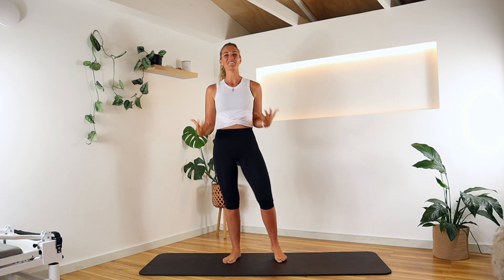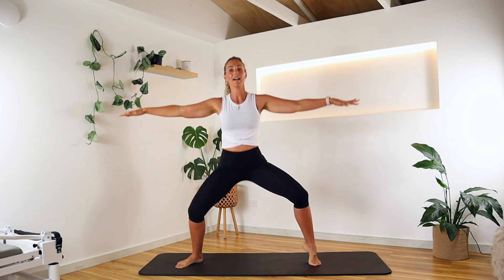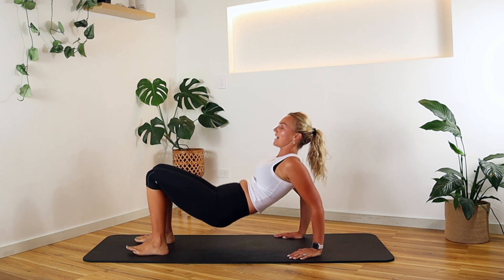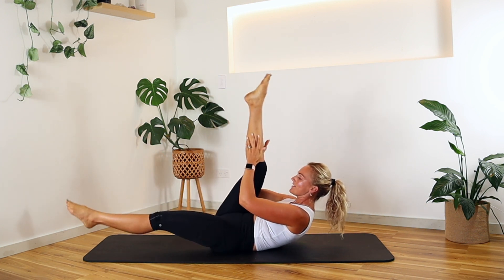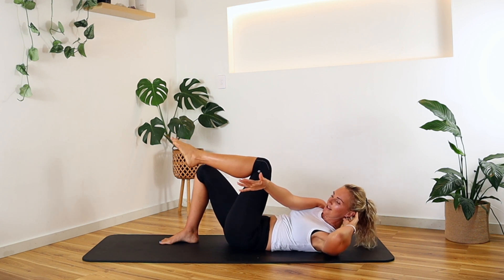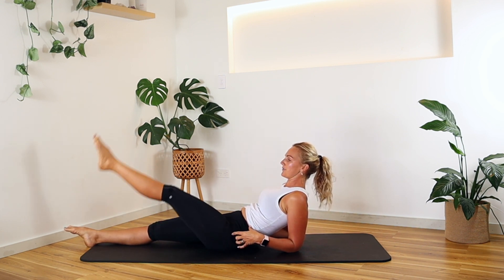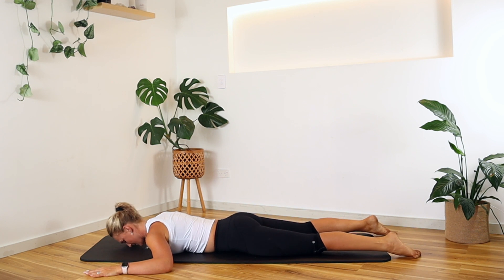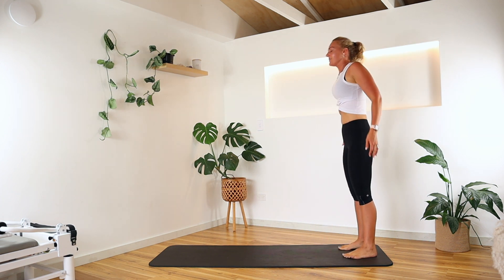Join Me On The Mat 🥰 Energising Morning Pilates Workout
Start the day well by waking up all of your body and mind with this 35 minute pilates, barre and low impact cardio workout ☀️ Mobilising the spine, engaging the core and building strength through your whole body. This work out is for all levels wanting to engage and awaken your digestion 🍎
If you want to increase the intensity you can add ankle weights or incorporate hand weights through out! Remember, put your mind to the muscle and think about lengthening and engaging while maintaining core connection 💫